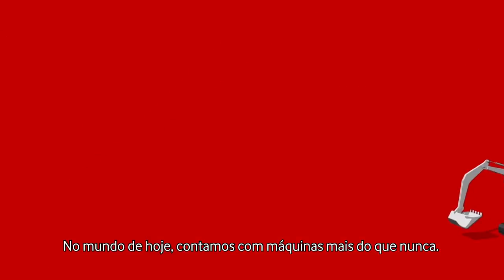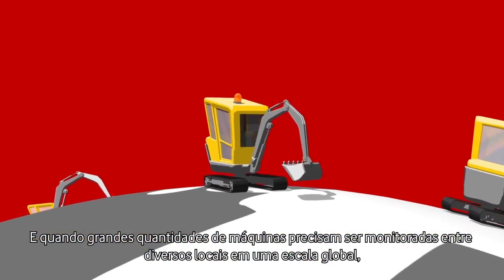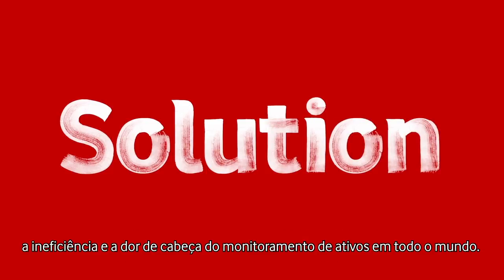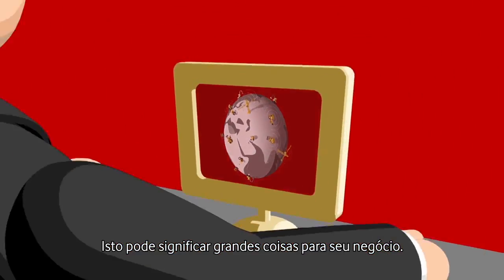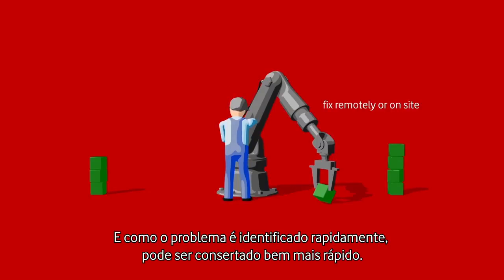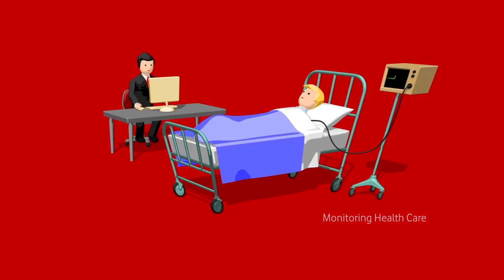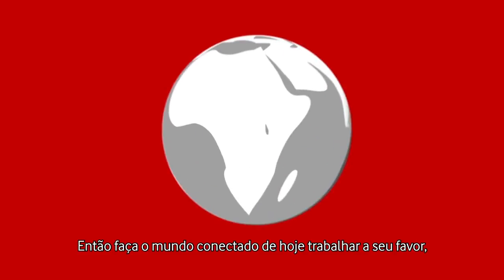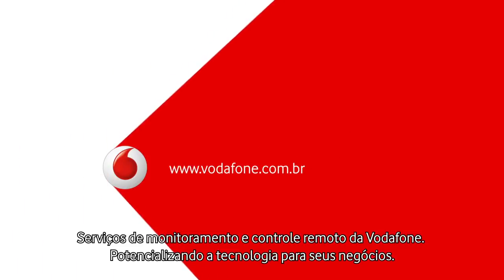IoT – Revolucionando a cadeia de produção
A conectividade M2M e a Internet das Coisas oferece inúmeros benefícios como controle de máquinas e das equipes em campo, confira um pouco dos inúmeros benefícios que a conectividade M2M e a Internet das Coisas para a indústria.